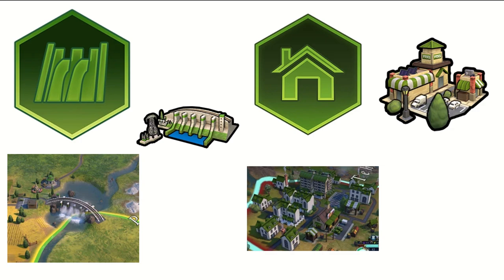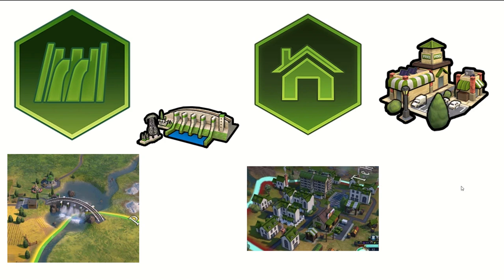Dam and Neighborhood Basics